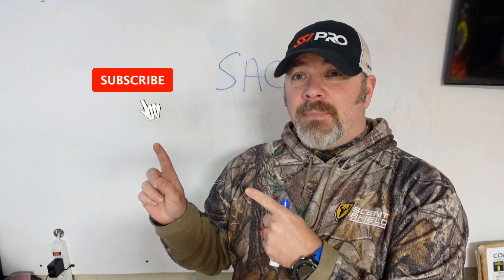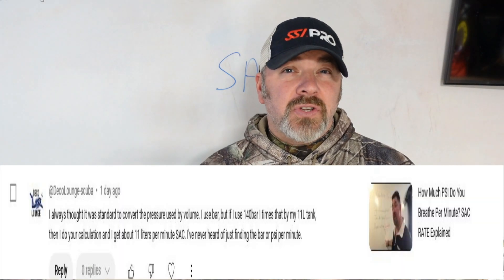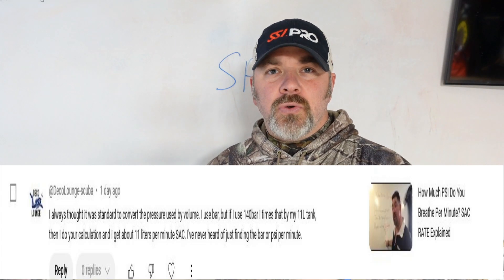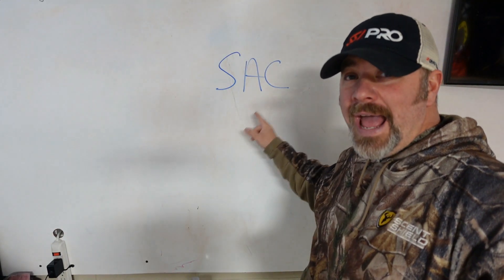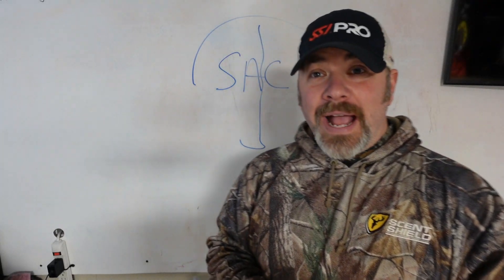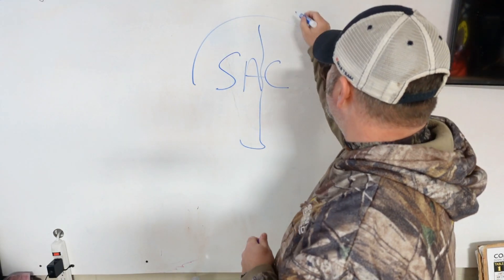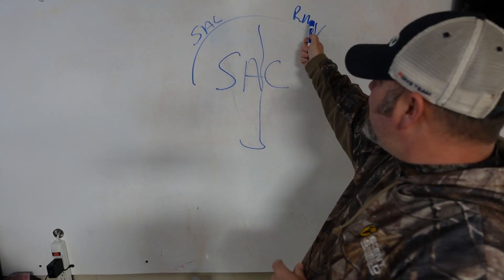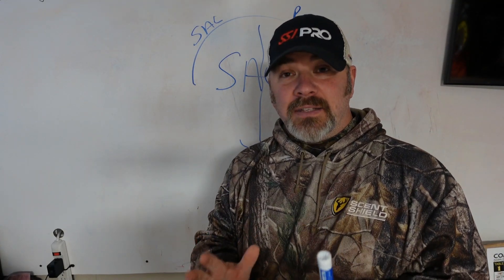SAC vs RMV Answering Your Questions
In today's video, Instructor Trainer Bryan Stafford answers a subscriber's question about SAC rates and RMV rates, and why it is still important to calculate both individually.

0:00 Teaser
0:58 Opening
1:08 Intro
1:43 Surface Air Consumption Rate
2:55 Calculating Your SAC
4:12 Calculating Your RMV
6:20 Calculating SAC Underwater
8:10 Closing